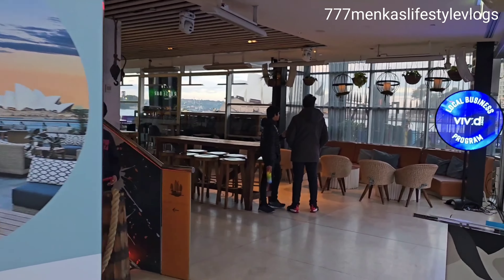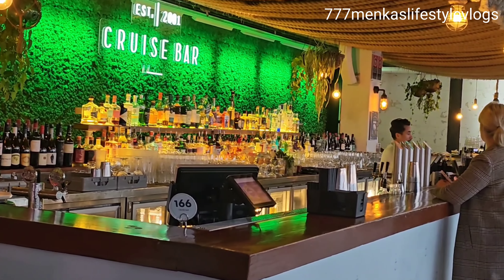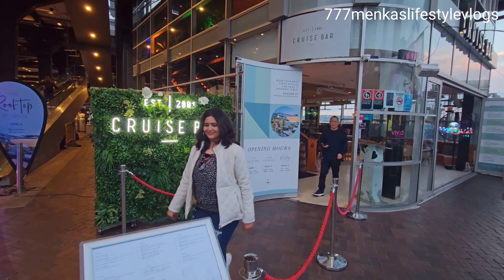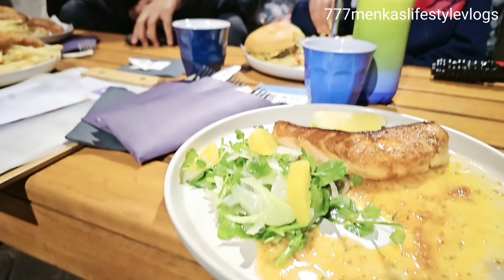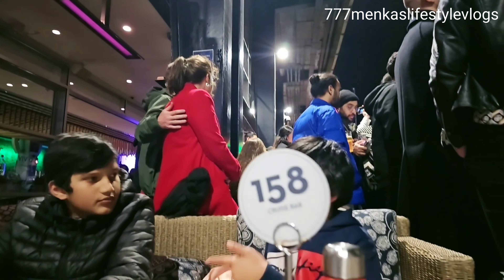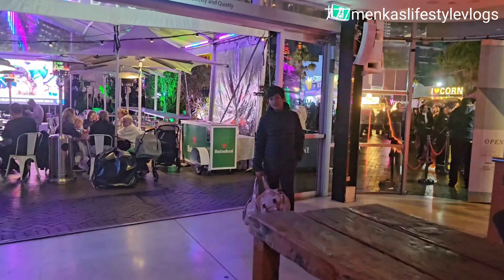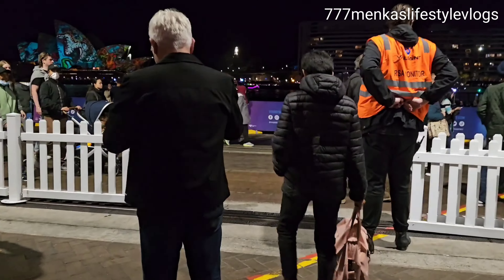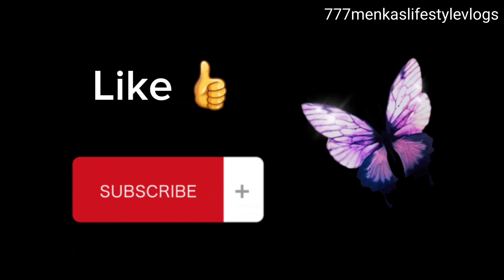CRUISE BAR🍸 CIRCULAR QUAY-SYDNEY👌Stunning views of Harbourside🧿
Address : Level 1, 2 and 3, Overseas Passenger Terminal, Circular Quay W, The Rocks NSW 2000

Cruise Bar: Level 1
Junk Lounge: Level 2
Roof top: Level 3

Menu: Mainstream Australian Food

I am overall Happy with their service👍